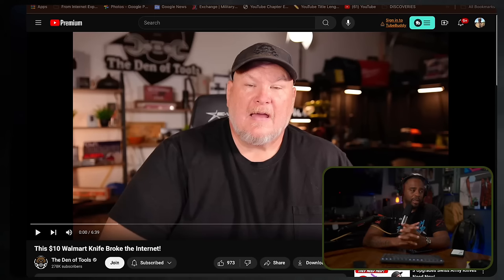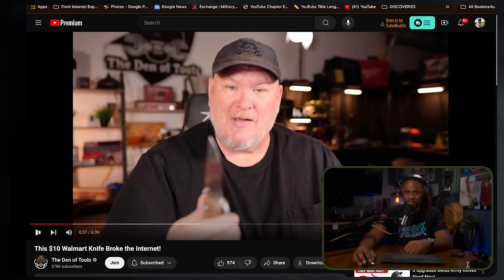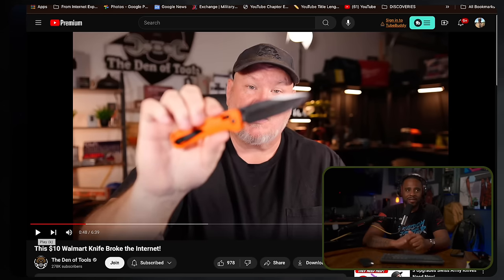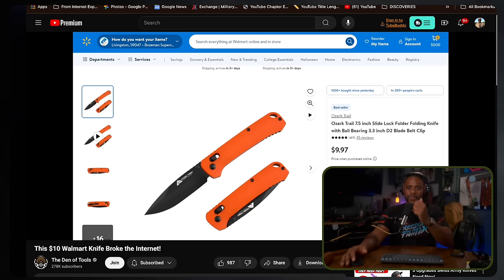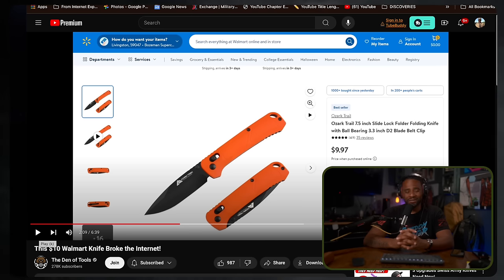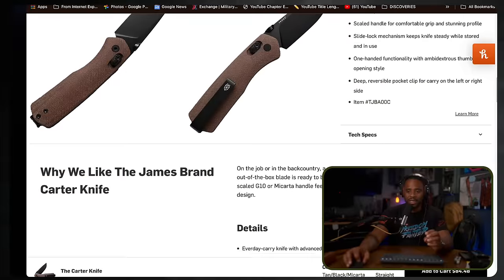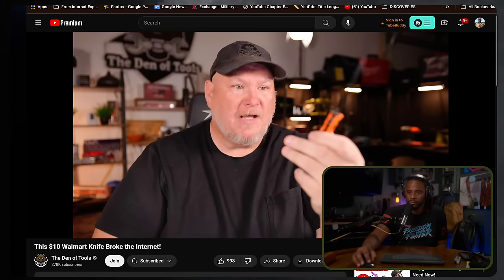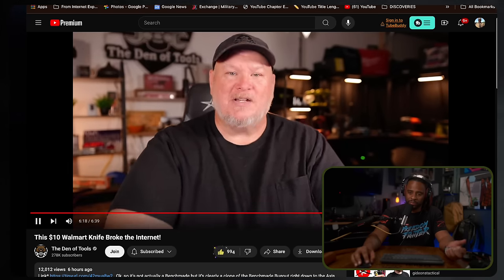Benchmade Bugout Clone Ozark Trail is a Meme Knife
Reacting to @denoftools newest video over the Ozark Trail Knife that has become the new meme knife. Makes sure yall go follow @denoftools

Send me Stickers:
Marine X
3000 Custer Rd. Ste 270-444

20l Bag
25l bag